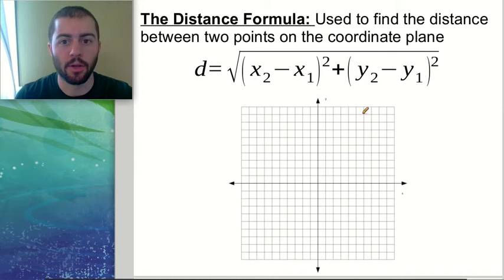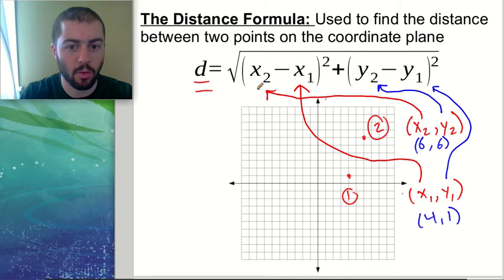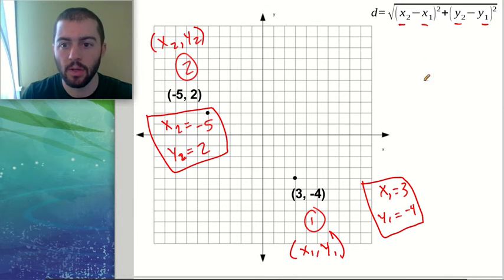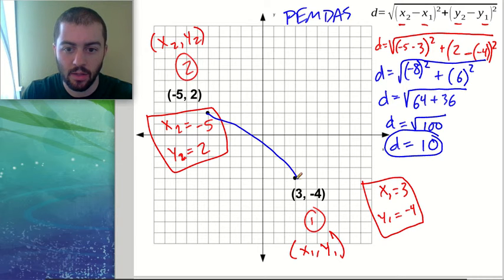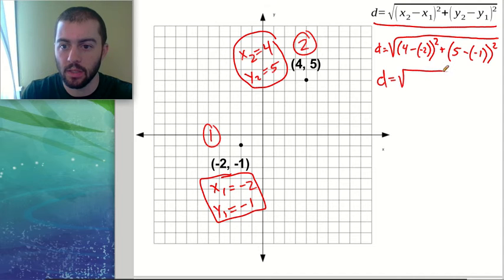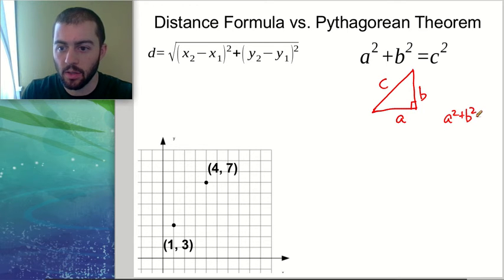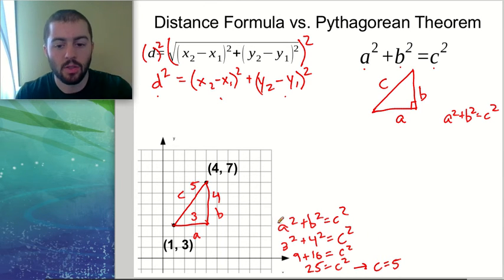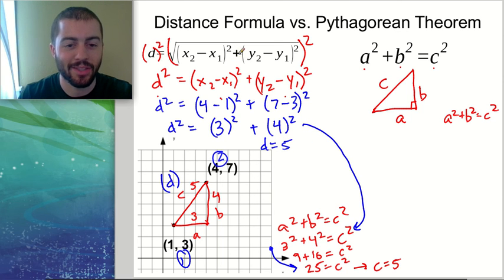Distance Formula (Finding the Distance Between Two Points)